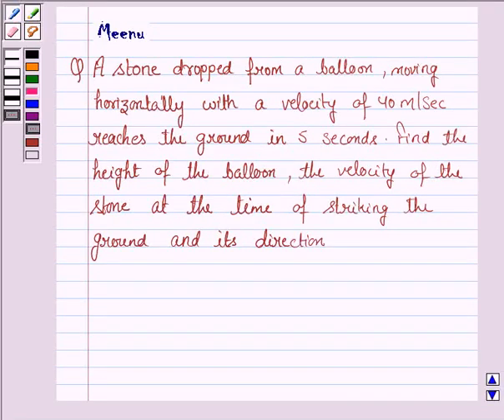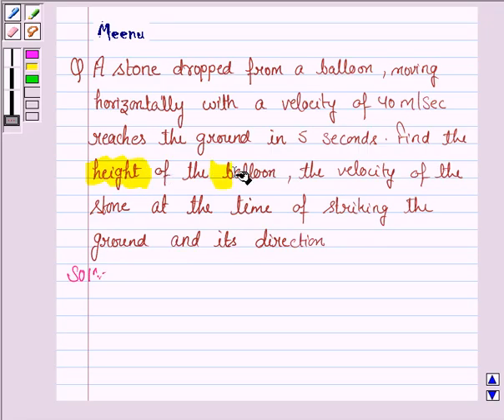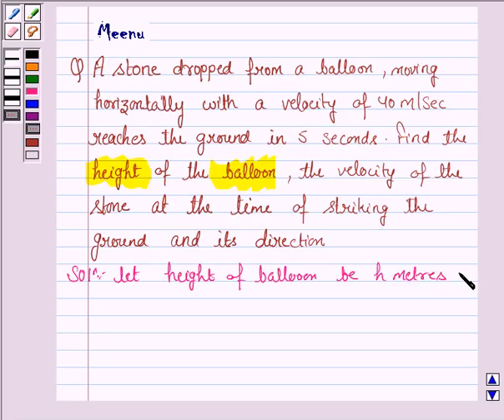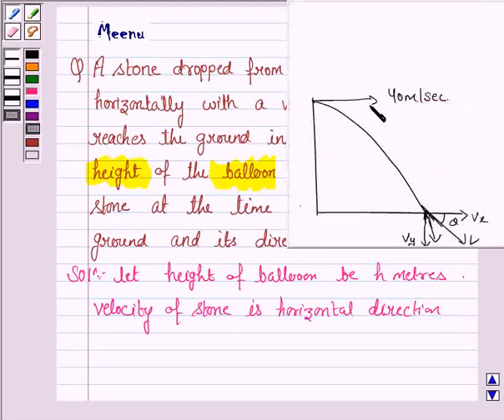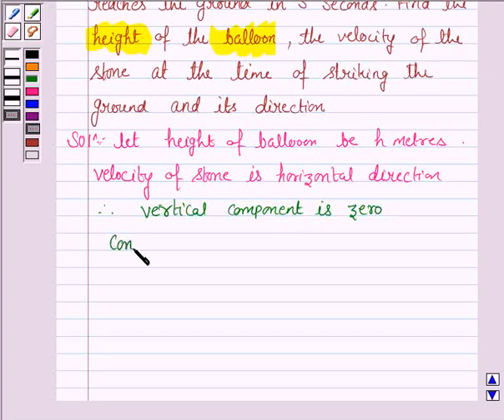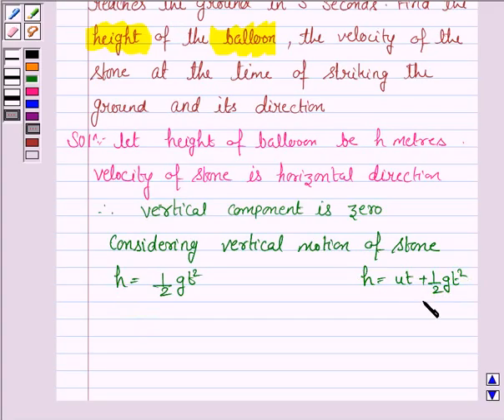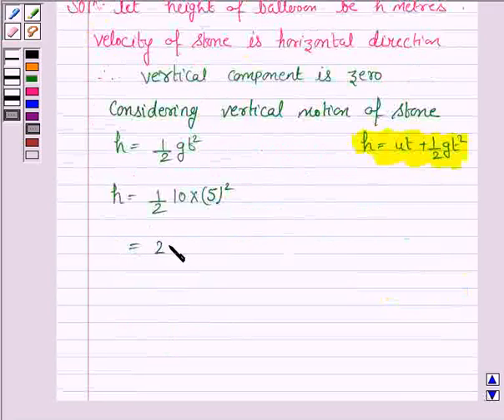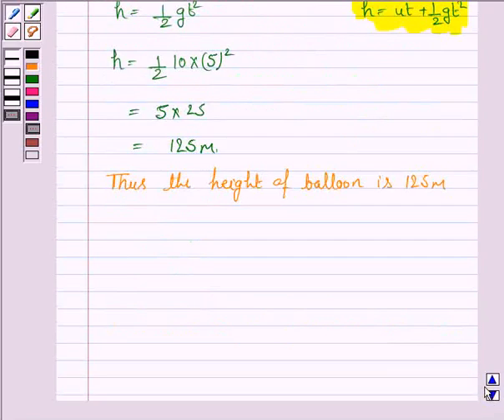Maths XII CBSE OD B 2002 1 30